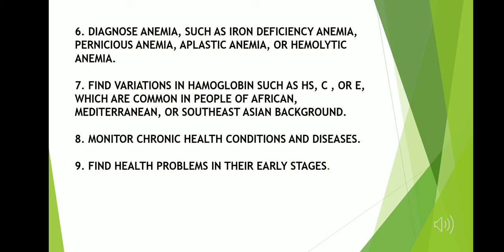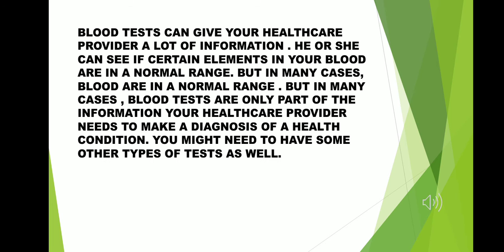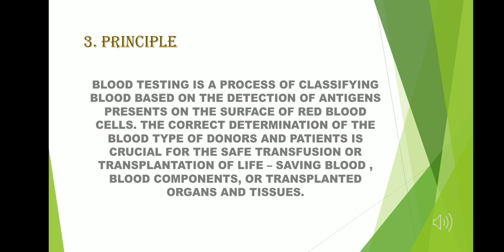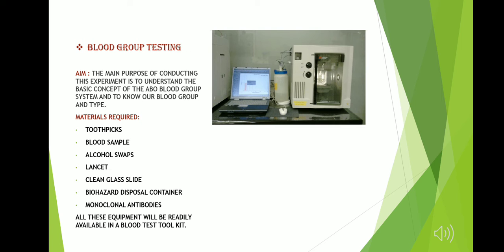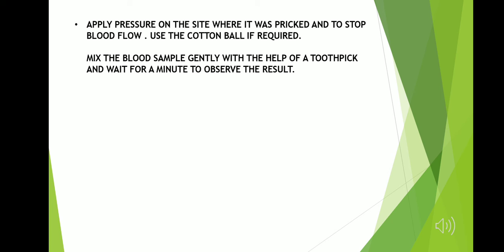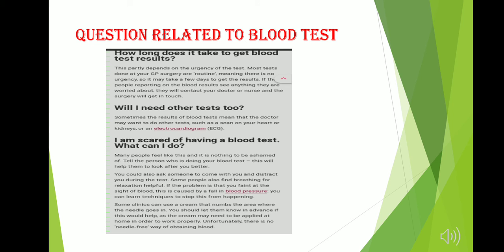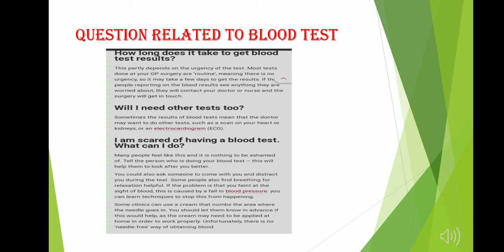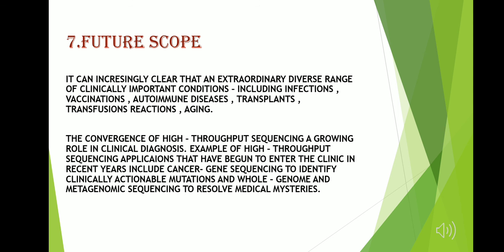Blood test// Bharity yakha